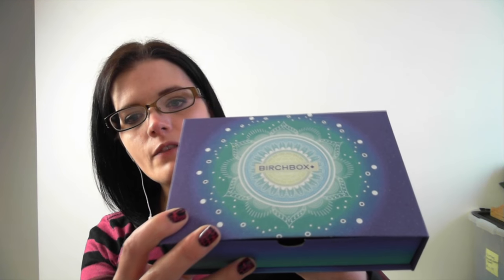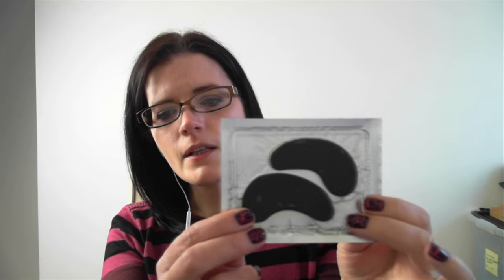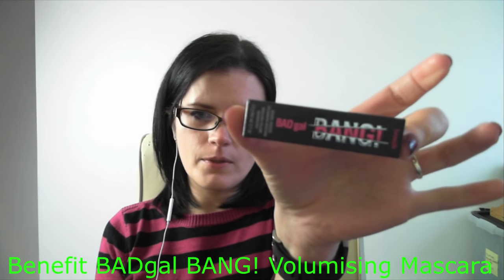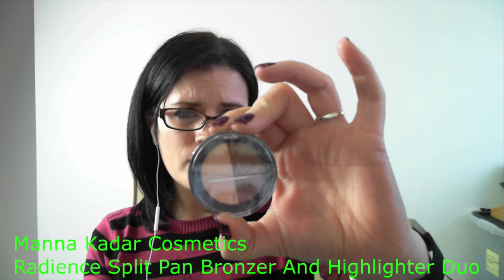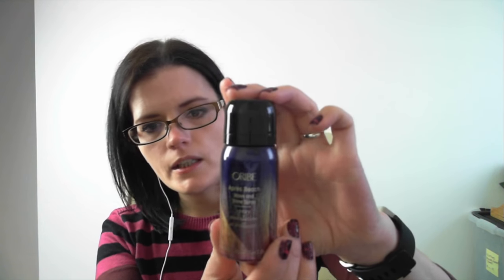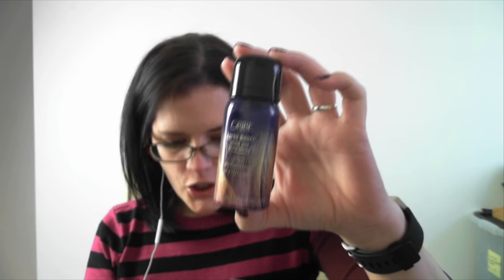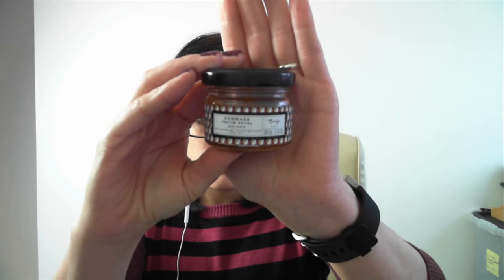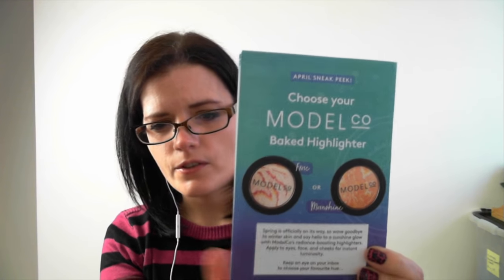Birchbox March 2018 Unboxing: Mindfulness-Be Present Not Perfect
Welcome to another Birchbox unboxing :)

The theme for Birchbox March 2018 subscription box is Mindfulness-Be Present Not Perfect. I was so excited to be receiving one of the items in this months box which was the benfit mascara & we also got to choose which BLAQ Mask we wanted to be included. I'm really happy with this months Birchbox overall.

Products Included:
BLAQ Hydrogel Eye Mask,
Benefit BADgal BANG! Volumising Mascara,
Manna Kadar Cosmetics: Radiance Split Pan Bronzer & Highlighter Duo,
Oribe Apres Beach Wave & Shine Spray &
Baija Gommage Festin Royal Body Scrub.

Beck :)